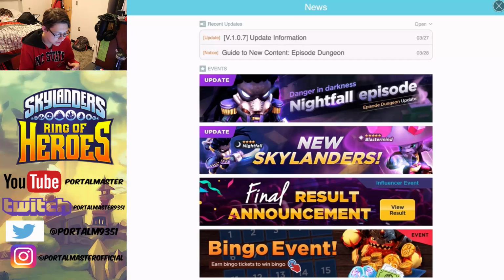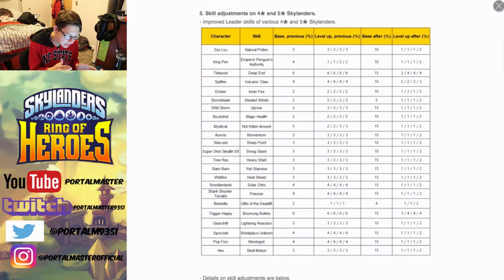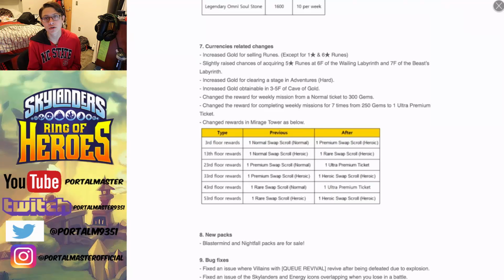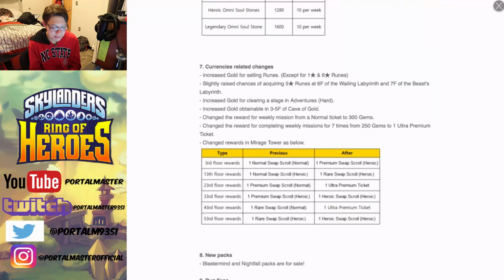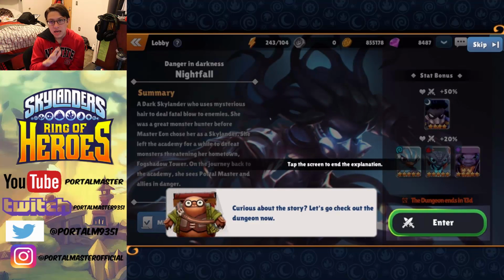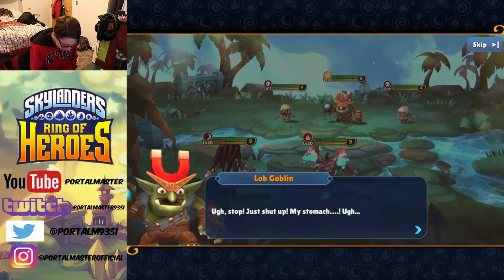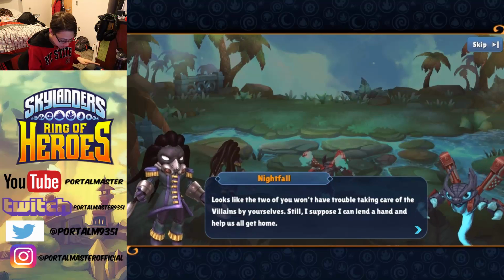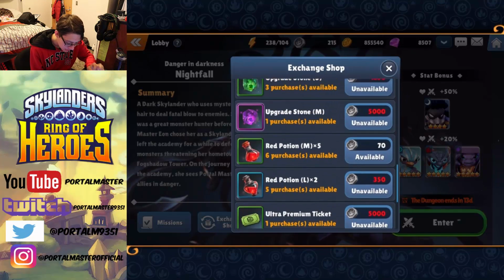Skylanders: Ring of Heroes-Nightfall Dungeon Update!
Hey there guys!  Today I wanted to show off the newest update to Skylanders: Ring of Heroes.  This update not only introduces two new characters, but also brings a new type of dungeon to earn some pretty sweet rewards in.  I'll have more content out soon, but for now, I hope you guys enjoy!